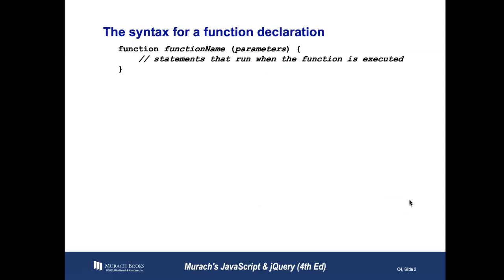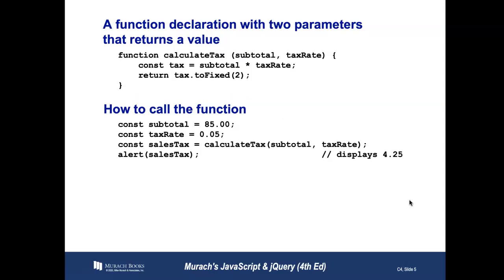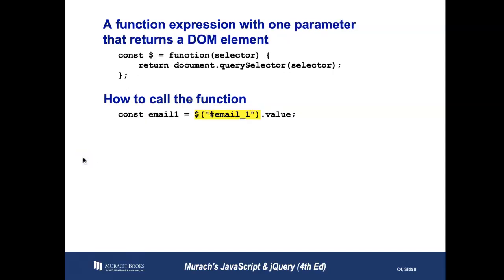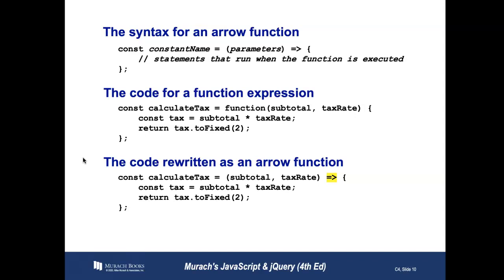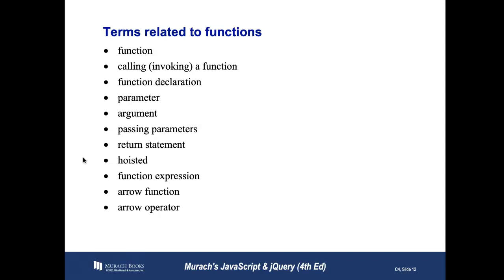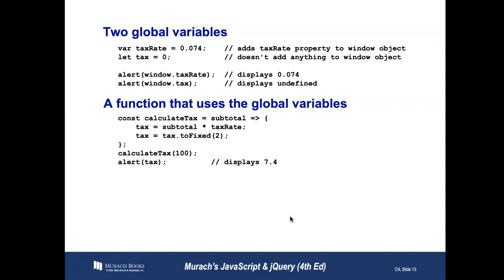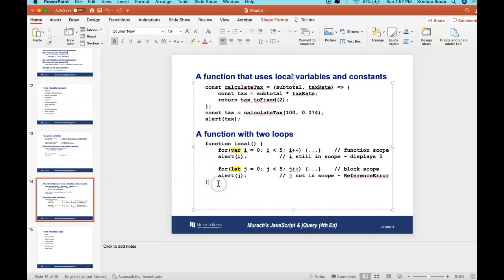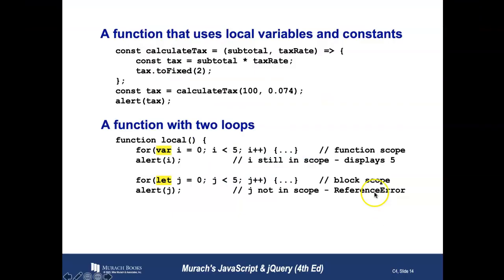Webd 164 Lecture 5 Functions and ES6